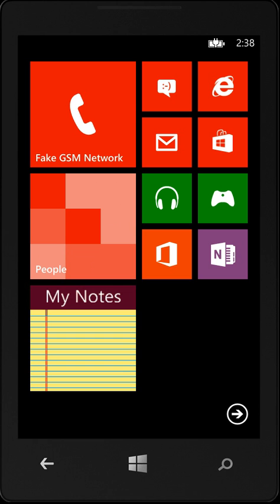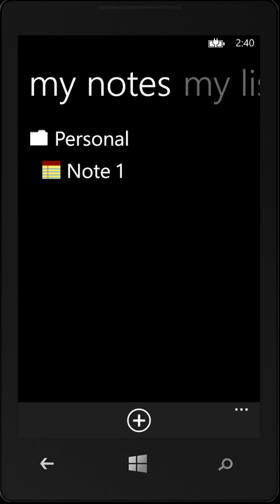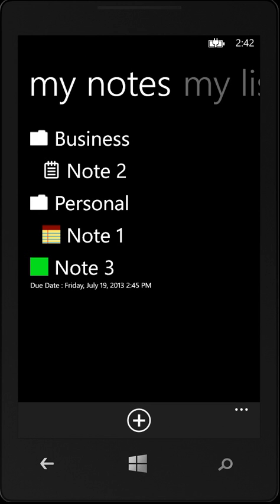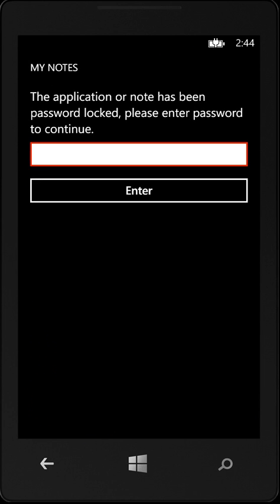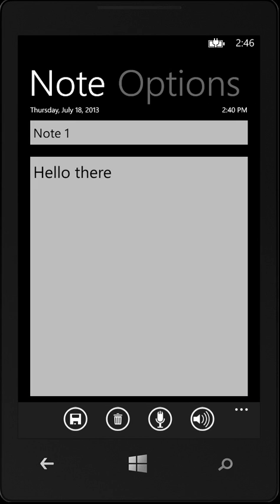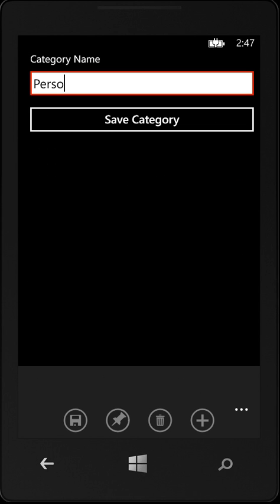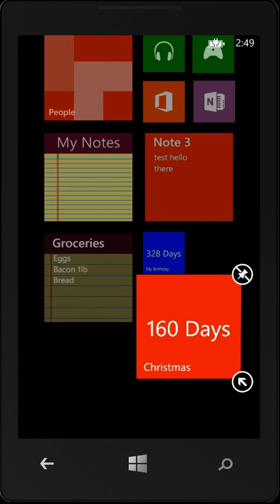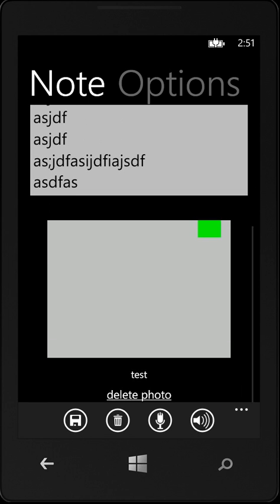MyNotes Windows Phone Tutorial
This is a tutorial for "My Notes" application for Windows Phone